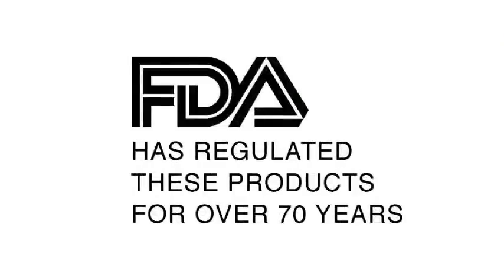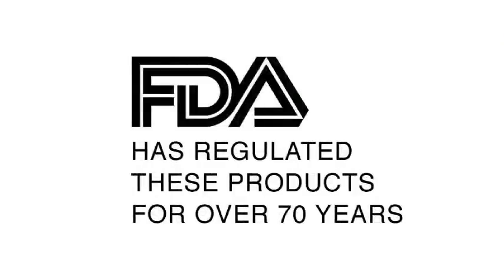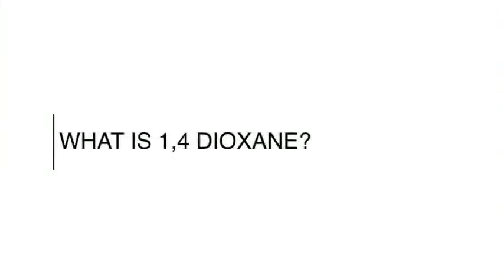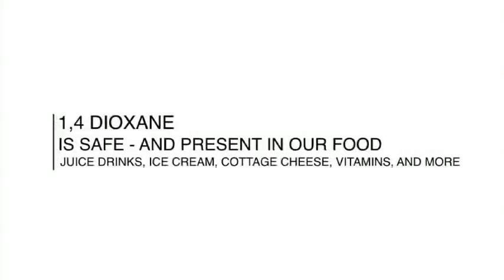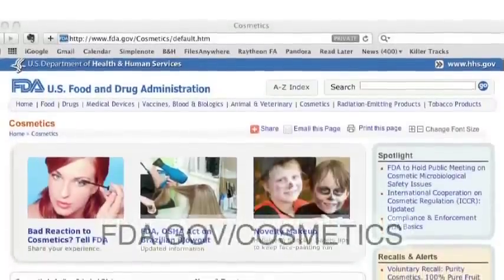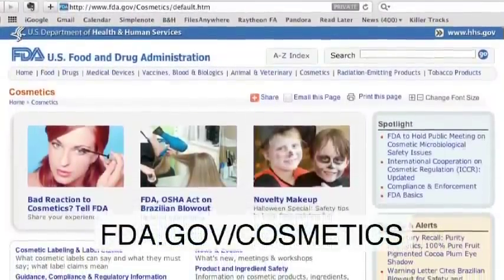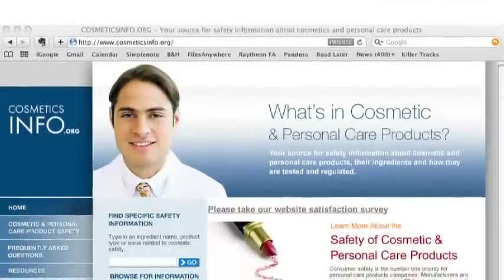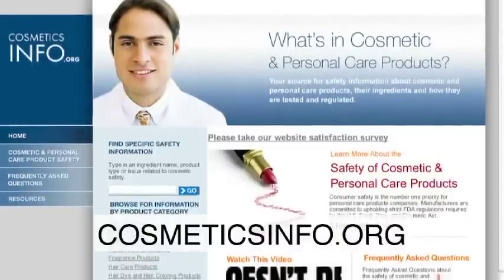The Truth About Children's Bath Products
Get the facts about the safety of your child's bath products from proud mother and Personal Care Products Council Chief Scientist Halyna Breslawec, Ph.D.